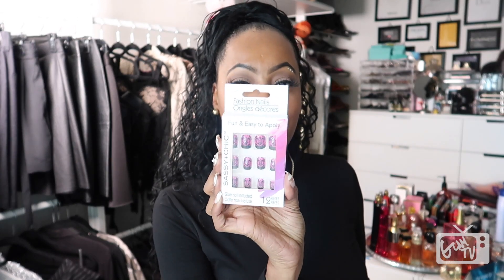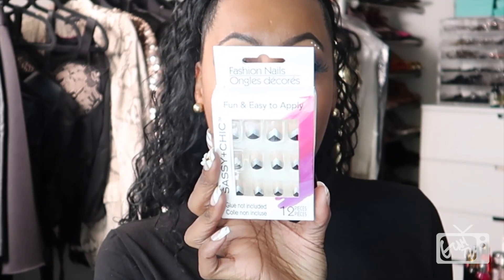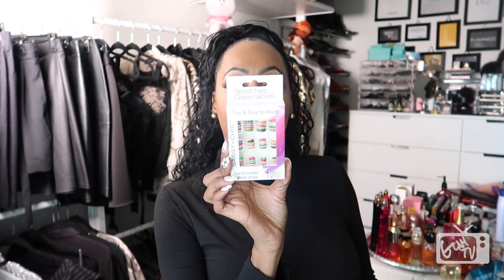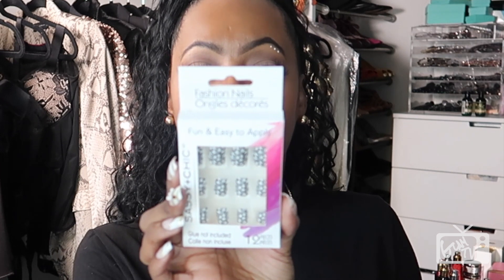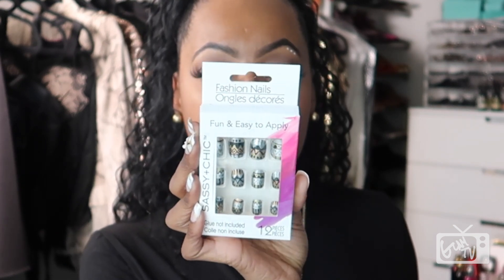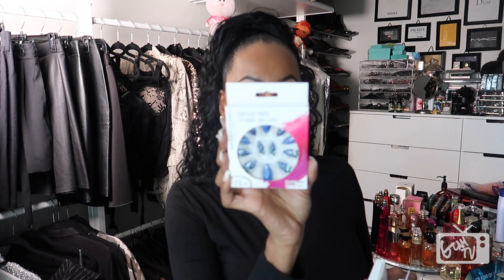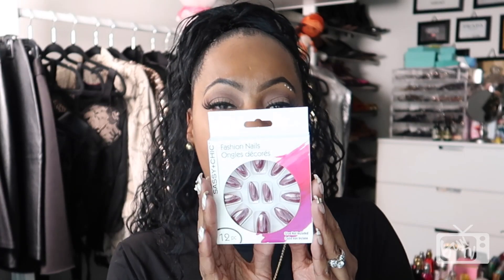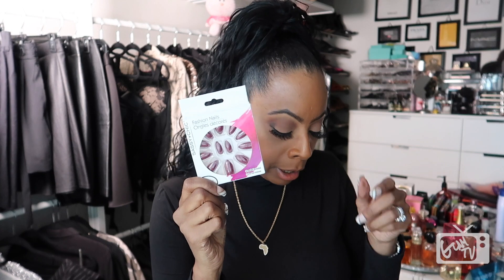Dollar Tree Haul ~ ARTIFICIAL NAILS JAN 2020 PICKS!!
- The items shown are very affordable, and the quality is the same as the higher end brands but at a fraction of their cost.

WAIT!!! More SAVINGS ALERT!!!

One More Thing... Y'all know how much I love NOT BREAKING my Bank for FAB Looks... Well...

EVERYONE Loves Saving a Coin or Two!! Sign Up for Ebates and get CASH BACK from many of the stores you already shop online...

How Ebates Works Ebates is the pioneer and leader of online cash back shopping. Ebates pays members cash back every time they shop online as well as provide them with the best coupons and deals online. Founded in 1998, Ebates Inc.’s websites have paid over $325 million in cash to its members. That is why millions of people have joined Ebates, and we are excited you are ready to start earning cash back, too.

I have not been compensated for my posting my video nor was I given any product free in exchange for a positive review only. I purchased the items mentioned & shown with my own money.

For More Beauty Tips & FAB Beauty on a Budget Finds.

Dollar Tree 2020